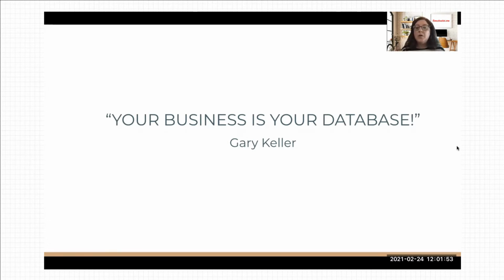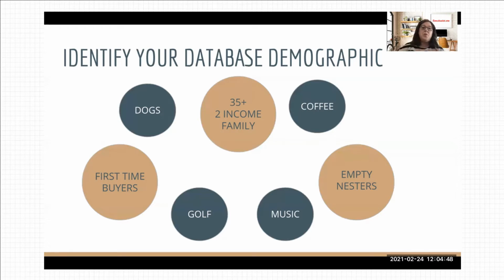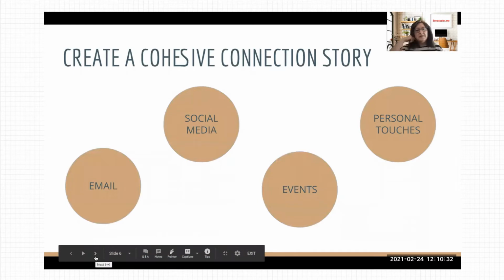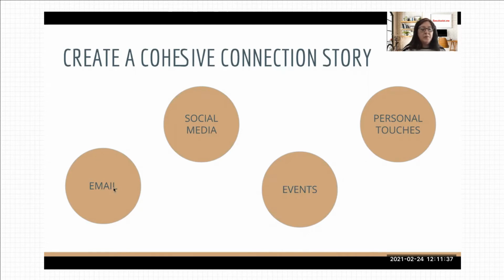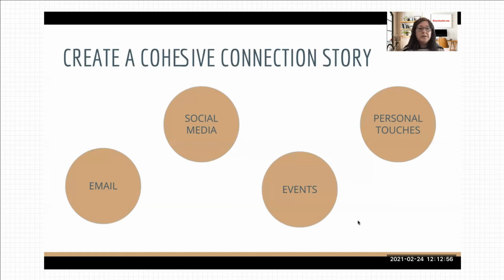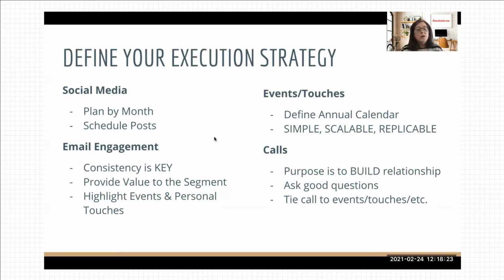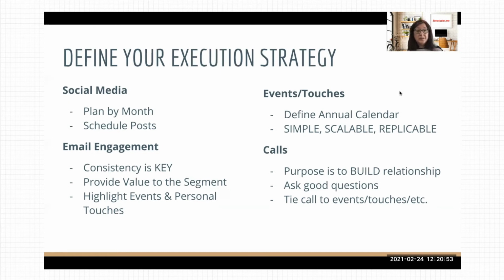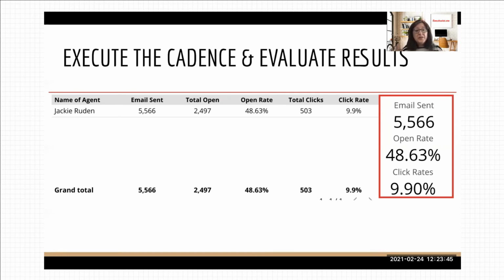Intro to Command Your Database, Command Your Business | with Tawnya Mosgrove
SIGN UP for a 12 part Command Your Database, Command Your Business Class